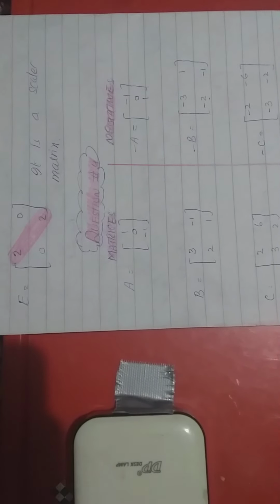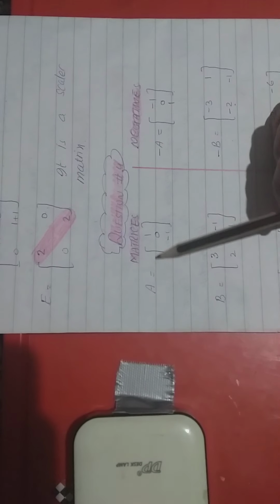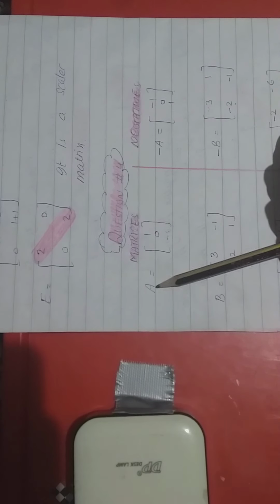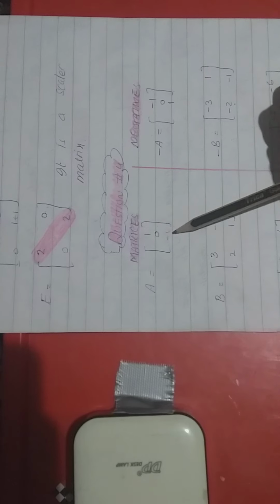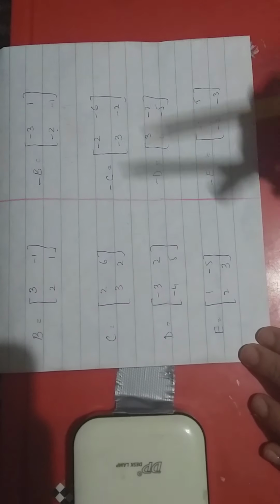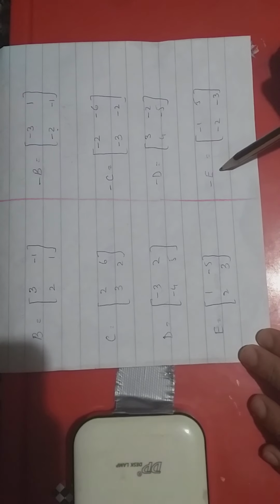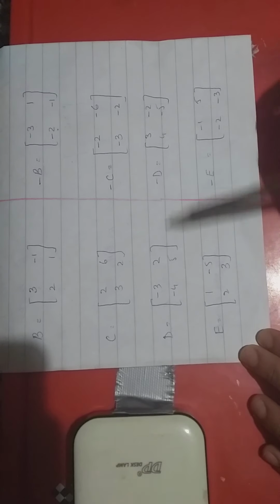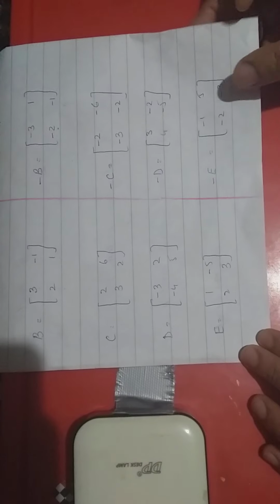Types of matrices Ex 1.2 part 2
Solved questions related to types of matrices